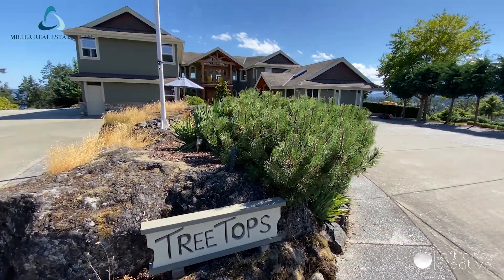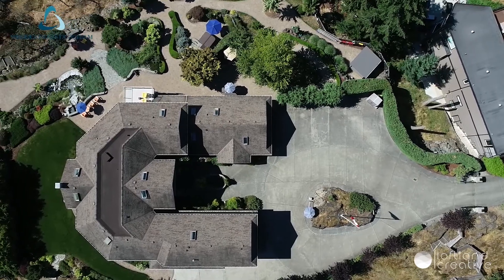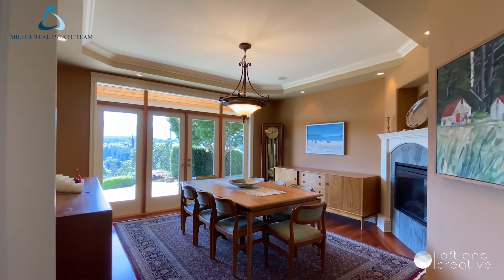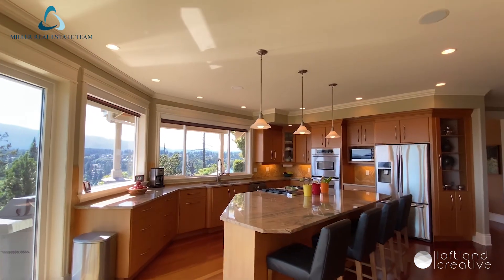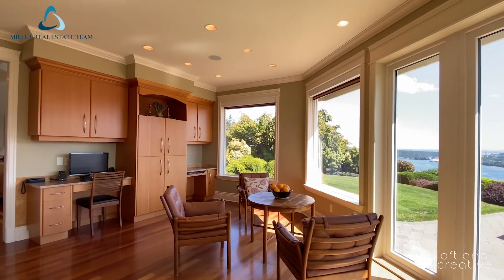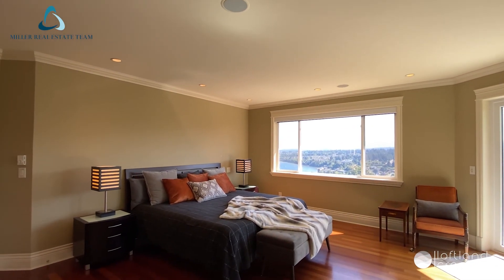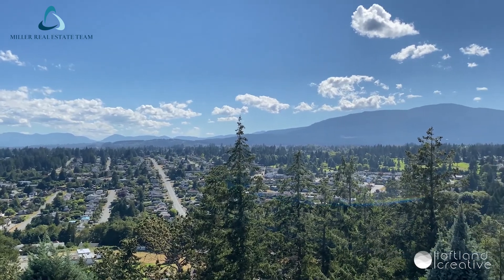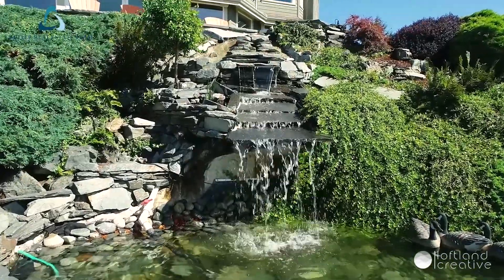1666 Sheriff Way - Miller Real Estate Team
This one-of-a-kind luxury estate sits high above Departure Bay and boasts panoramic ocean views spanning from Vancouver, over the Gulf Islands, over Greater Nanaimo, and all the way to Mount Arrowsmith. The gorgeous landscaped grounds include lawns, mature trees, waterfall, fish pond, gas fire pit, huge patios, and plenty of room for boats, RVs, and guest parking. Set on 1.65 acres of remarkable hilltop privacy and security, this custom home has all high-end finishing and shows like new. There is 6456 sqft of living space on just two levels including the legal semi-detached carriage house. Additional features include a 23 foot river rock fireplace, beautiful hardwood floors, majestic twin staircases, gourmet kitchen, five fireplaces, finished triple garage and several home office spaces. For more information on this amazing property please see the 3D tour, videos, floor plan and feature sheet. All data and measurements are approximate and must be verified if fundamental.